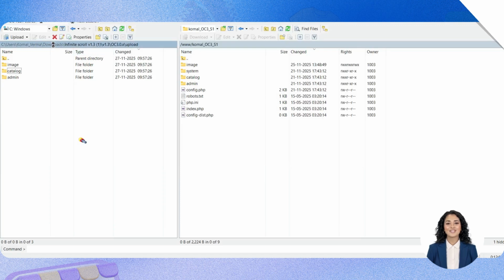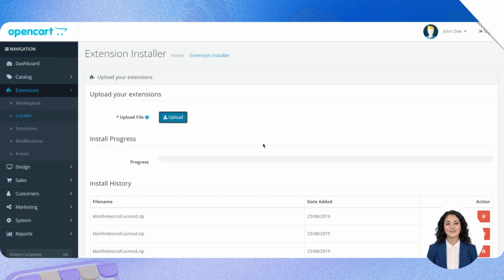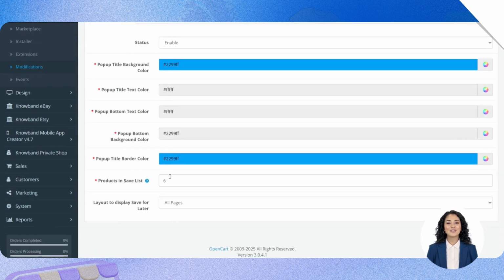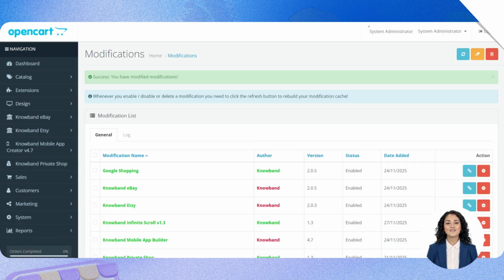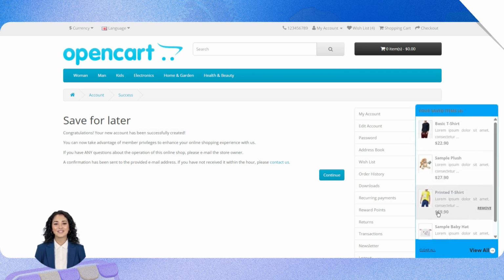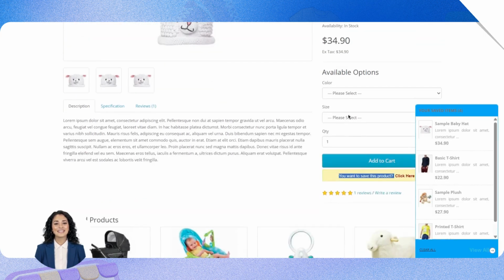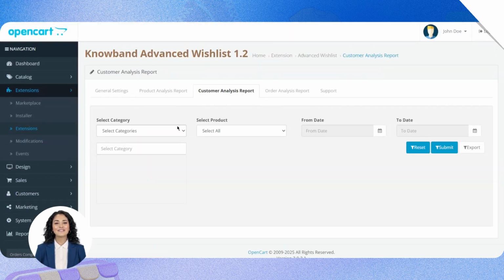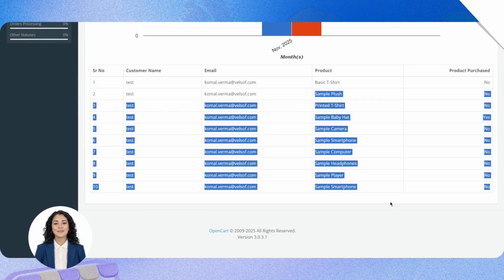How to Use the OpenCart Advanced Wishlist Extension | Complete Tutorial by Knowband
Welcome to our complete tutorial video for the Opencart Advanced Wishlist Extension by Knowband.

In this video, we walk you through how this powerful extension helps store owners understand customer preferences, track product demand, and boost conversions effortlessly. If you want to enhance user experience and reduce cart abandonment, this extension is exactly what you need!

⭐ Key Features of the Opencart Advanced Wishlist Extension

Displays a Smart Wishlist Bar at the bottom of every page with three blocks: My Shortlist, Recently Viewed, and Recommendations.

My Shortlist pop-up shows all items shortlisted by customers.

Recommendations Block fully controlled by the store admin to choose custom products or banners.

Option to enable/disable the Recently Viewed Products block.

Helps admins track high-demand products using intuitive Wishlist Analytics & Graphs.

Lets merchants understand what customers wish to purchase and supports re-marketing.

Reduces cart abandonment and increases conversions.

Fully customizable Save for Later / Wishlist settings from the admin panel.

Set how many products to display on the customer’s wishlist page.

Built-in Social Media Sharing including Facebook, Twitter, WhatsApp.

Customers can view wishlist items, recently viewed products, and personalized recommendations.

Modern, user-friendly interface, mobile responsive, multilingual, and multi-store compatible.

Option to display a dedicated Wishlist tab across the website.

Wishlist available on the checkout page for quick product movement.

Customers can add items from wishlist to cart and move cart items back to wishlist easily.

🔗 Product Page Link

Knowband is a leading eCommerce plugin development company offering top-notch extensions for Woocommerce, Opencart, Prestashop, Magento, and Shopify. With years of expertise, Knowband helps merchants improve store functionality, enhance customer experience, and grow their online business with ease.

Our dedicated support team is always here to assist you with installation, customization, or troubleshooting.